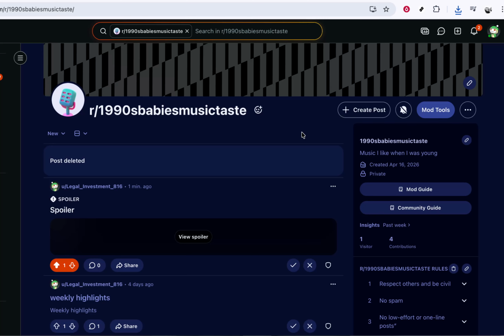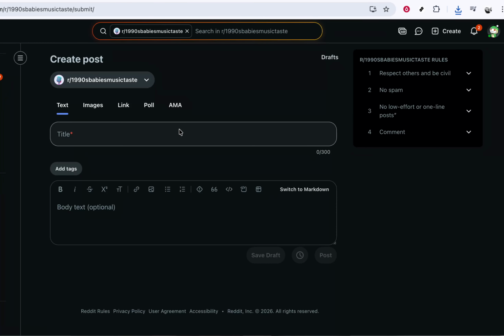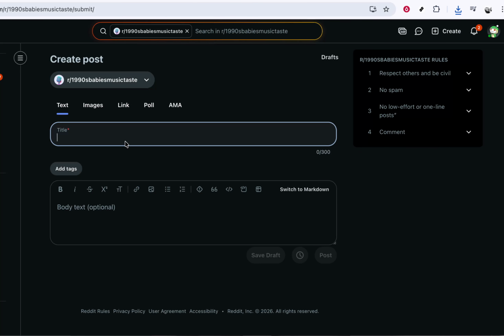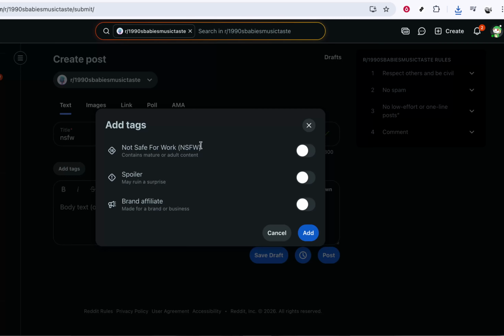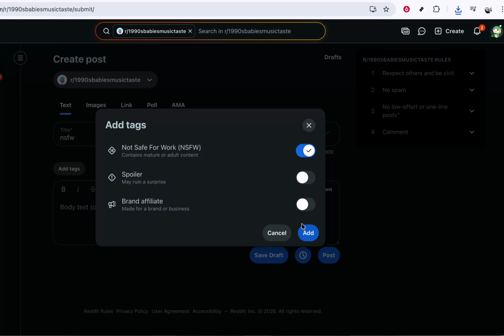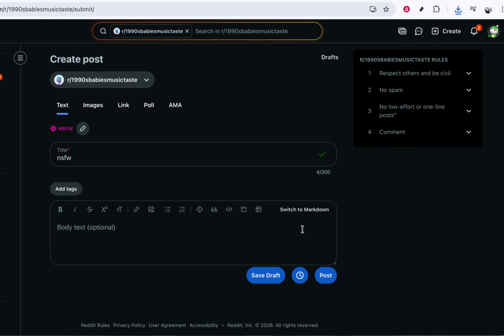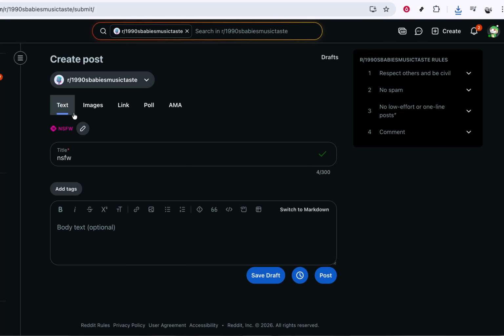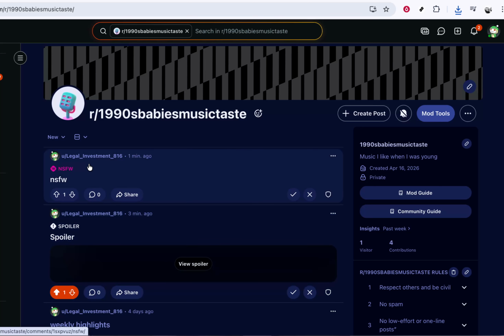How to Add NSFW Tag on Reddit | Quick Guide 2026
In this video, you’ll learn how to properly add an NSFW tag on Reddit to label sensitive content and follow community guidelines.